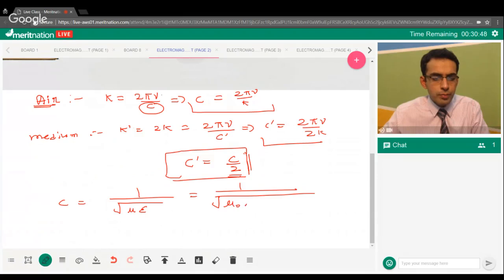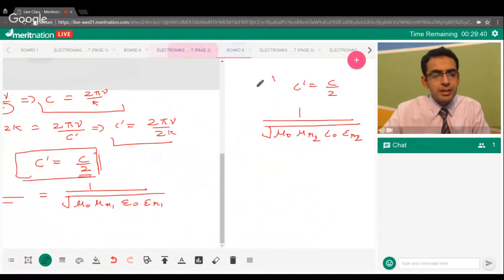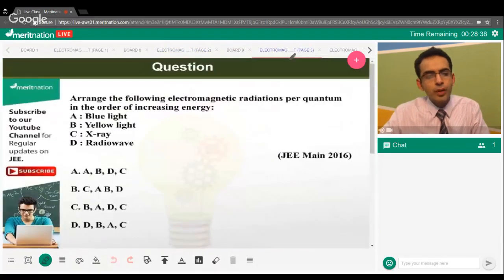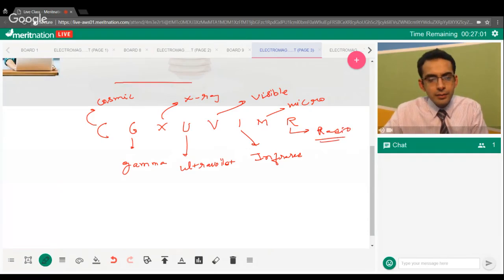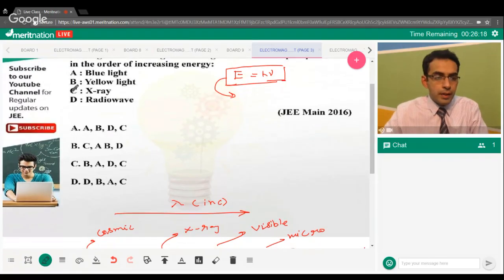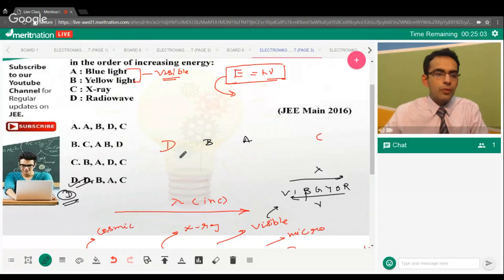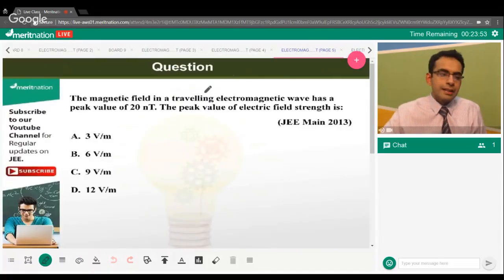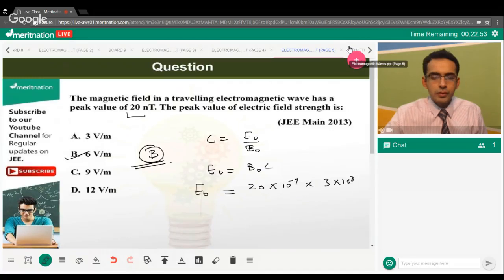Meritnation JEE Bytes (Physics): Electromagnetic Waves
About today's class: Electromagnetic Waves
Topics: Electromagnetic waves
Electromagnetic spectrum